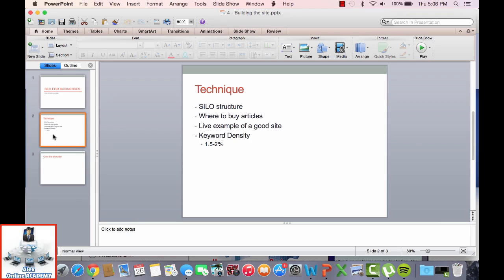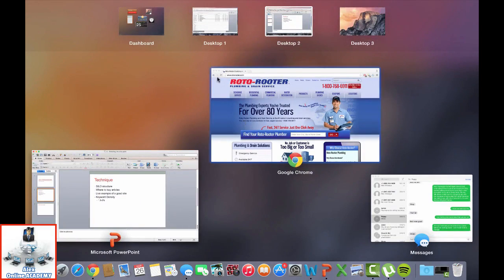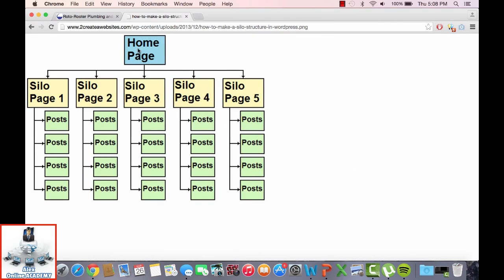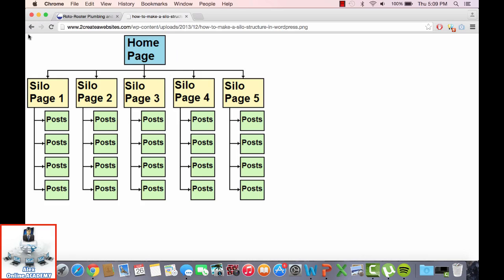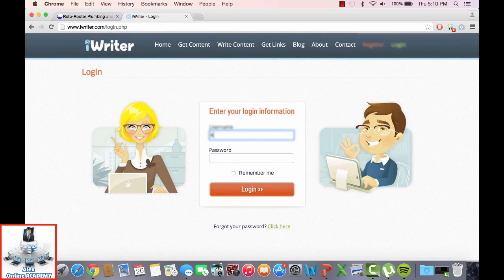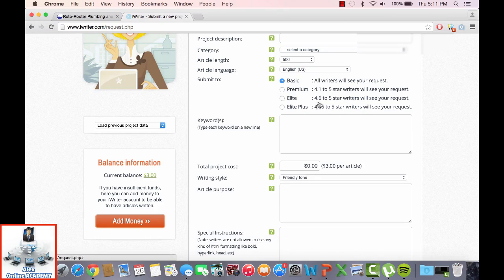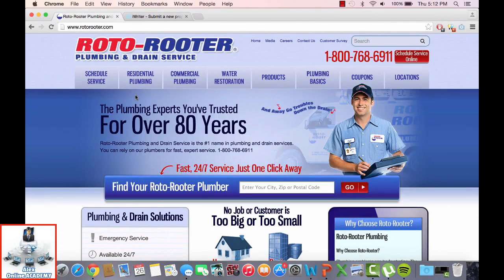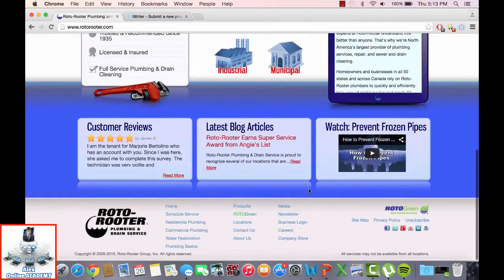Video 5. Building The Site - SILO Structure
SEO for Businesses Simplified: Building The Site - SILO Structure